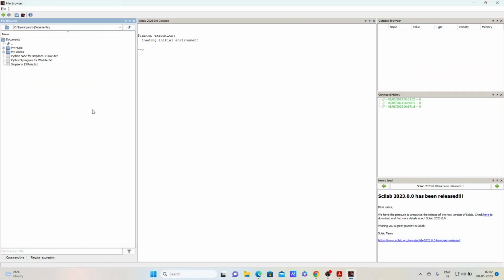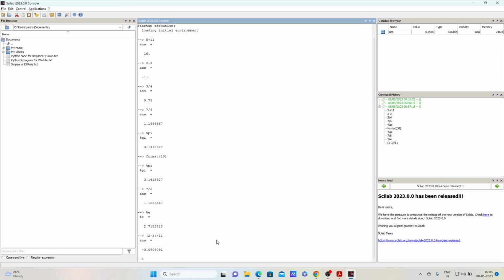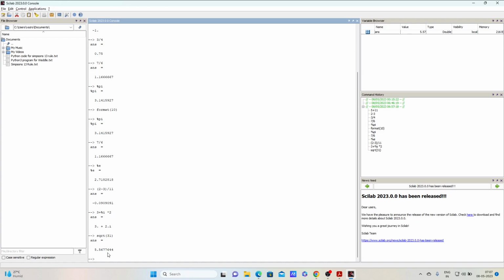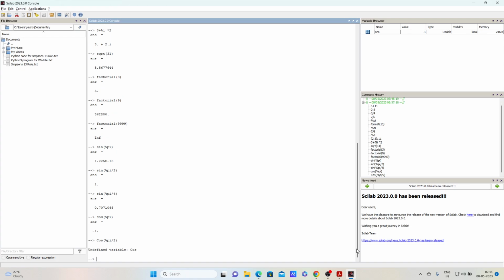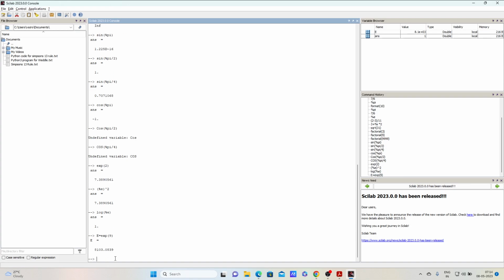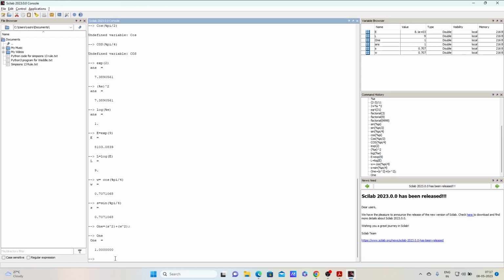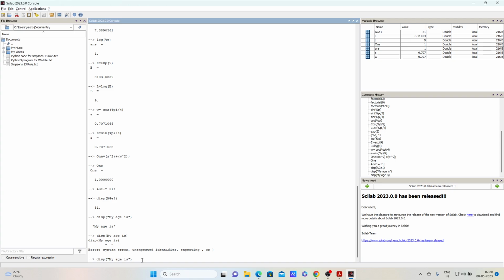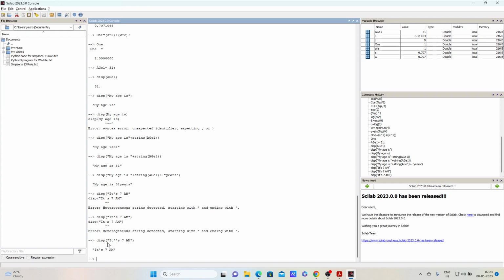SciLab: Lec 3: Basic Computations in SciLab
In this video, I explain how to perform basic calculations in SciLab